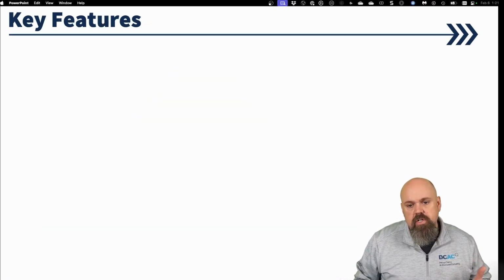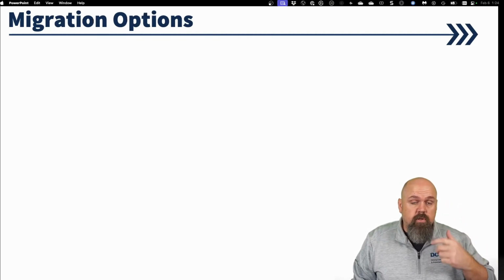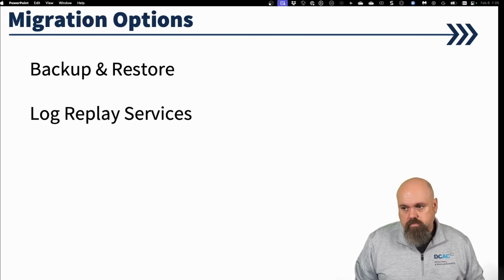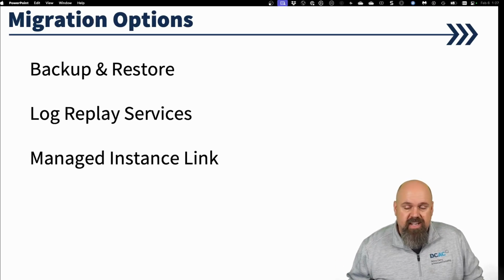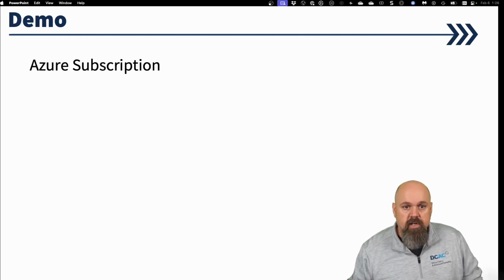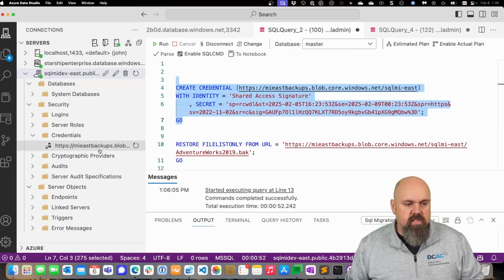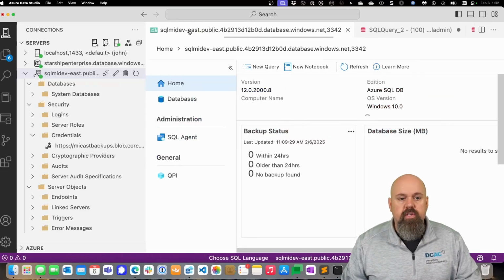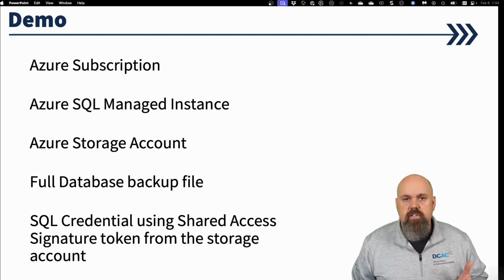Simplifying Migrations to Azure SQL Managed Instance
In this brief video I will showcase a simple technique to migration your databases to the Azure SQL Managed Instance platform.